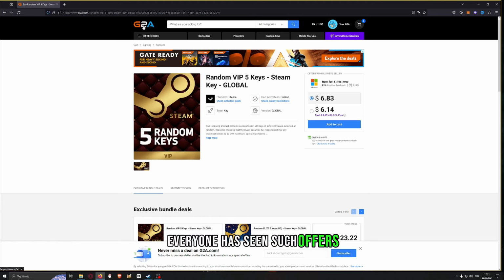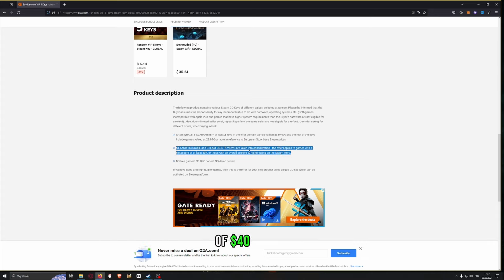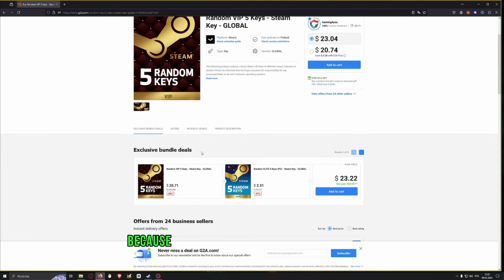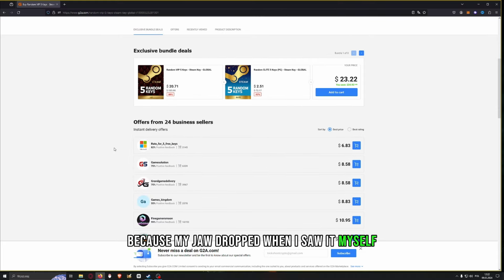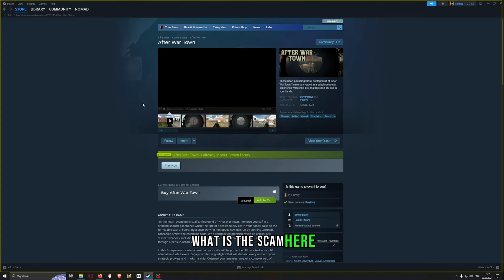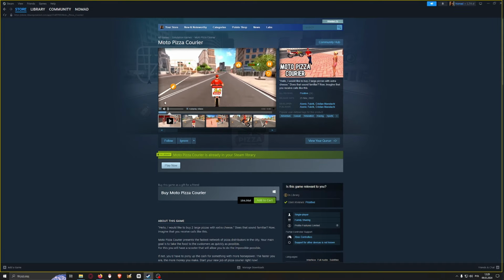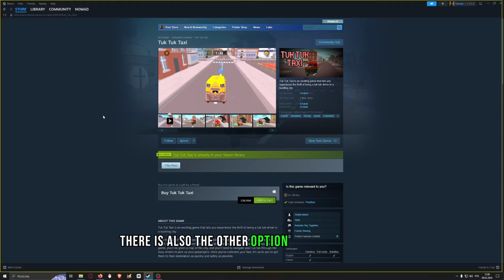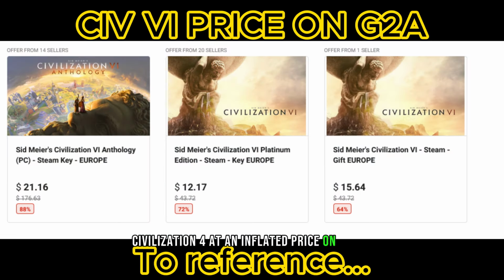New Scam Method G2A Users Beware Random Steam Keys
G2A users, beware! A new scam method has been reported, involving random steam keys. Don't fall victim to these scammers and learn how to protect yourself and your wallet in this eye-opening video. Stay safe and informed in 2024 and beyond.

Better Say way off from gamble and buying random steam keys. G2A is great platform to buy cheaper games, but scamers are everywhere ... its better buy one good game like :
Than fall inside gambling den full of scammers and made trrashcan form own Steam by adding random bad steam games or even worst games on steam.
Remember g2a steam keys are legit ! But never buy Random Keys Packs

Thats words from Trickshoot Games - you freind and scam hunter